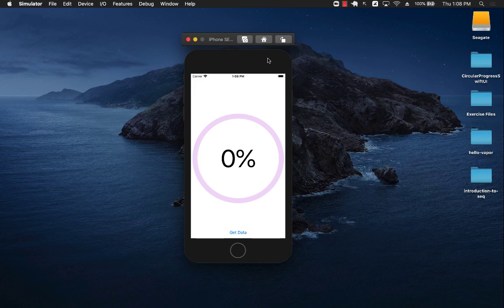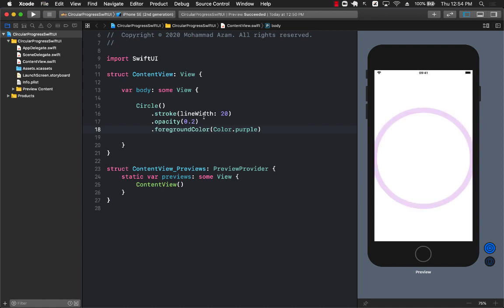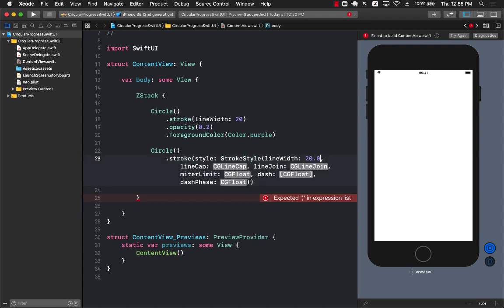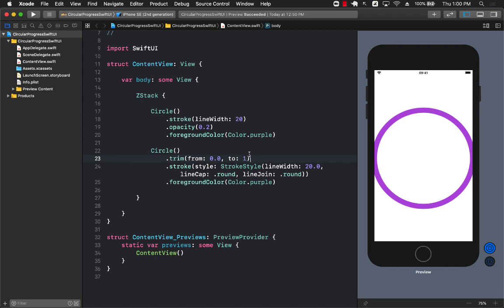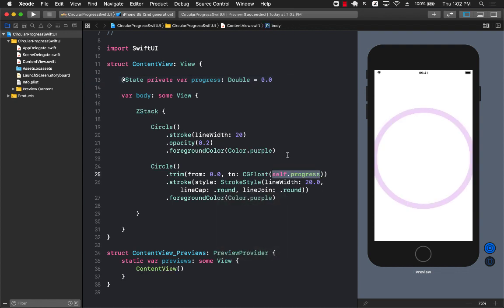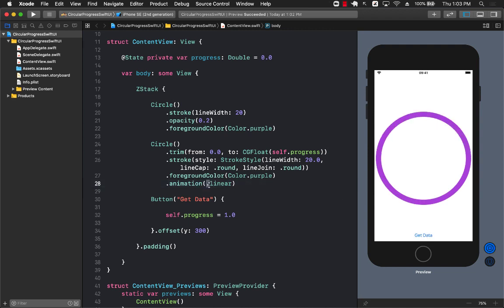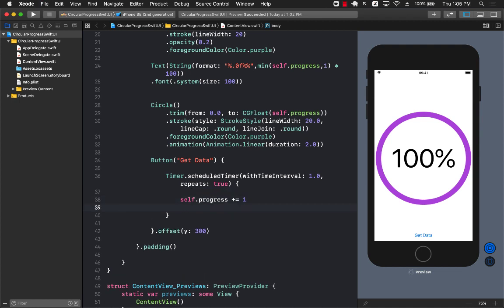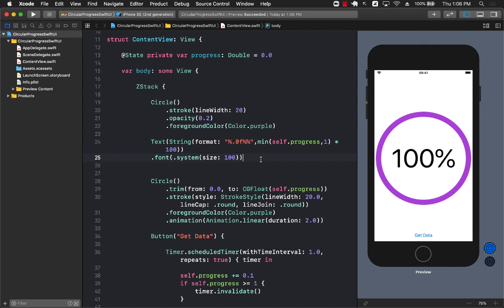Circular Progress Indicator in SwiftUI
In this video, Mohammad Azam will demonstrate how to create a circular progress indicator in SwiftUI.